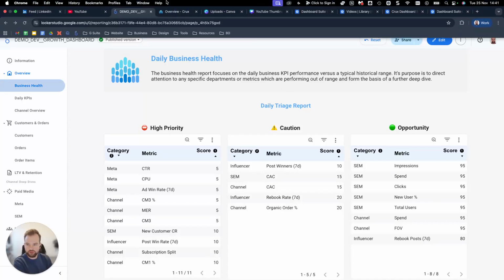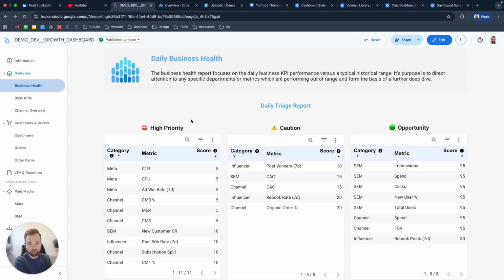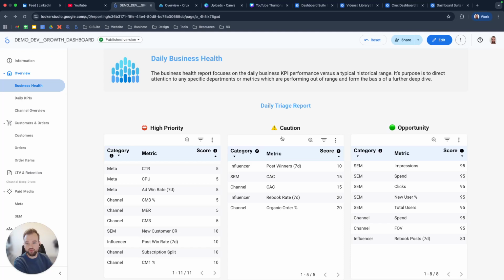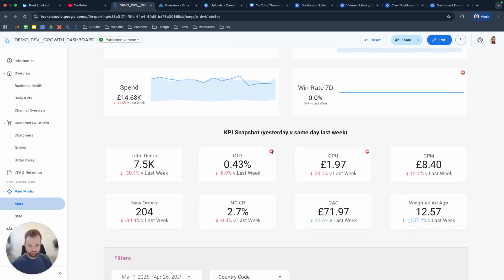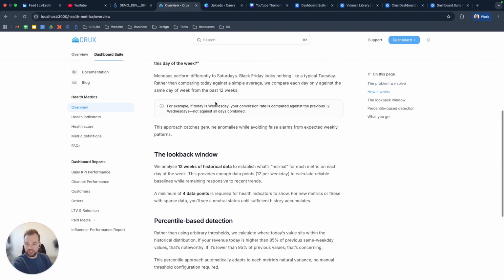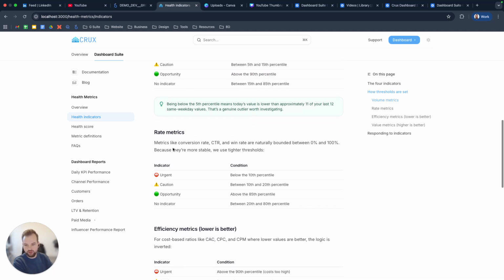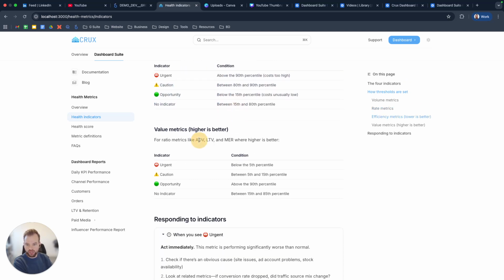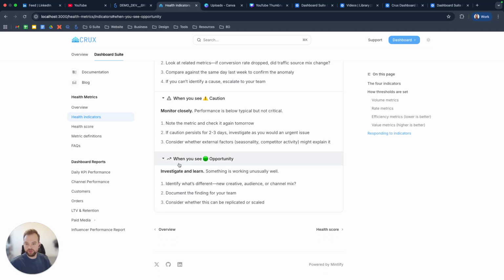Report Suite: Understanding Health Indicators for Effective Performance Triage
An overview of the Crux health indicators, helping you triage performance and prioritise your time to the best effect.

Chapters
00:00 Health Indicators Overview
00:30 How It Works
01:31 Indicator Categories
02:19 Daily Triage Process
03:52 Historical Assessment Period & Weekday Seasonality
04:24 Metric Evaluation Criteria
06:01 Recommended Actions Based on Indicator
07:34 Summary